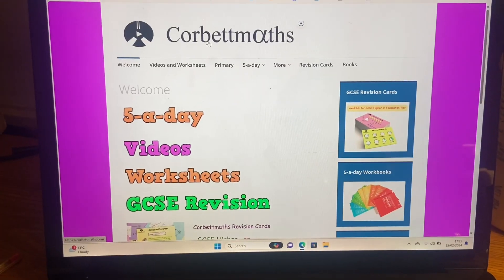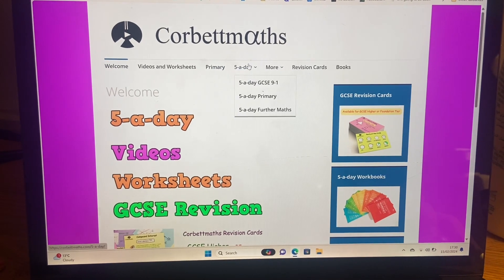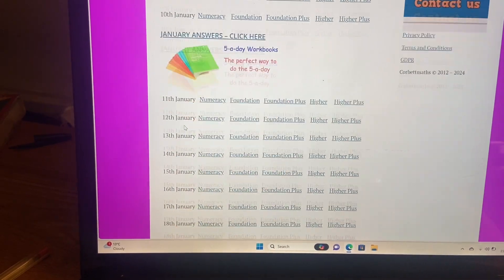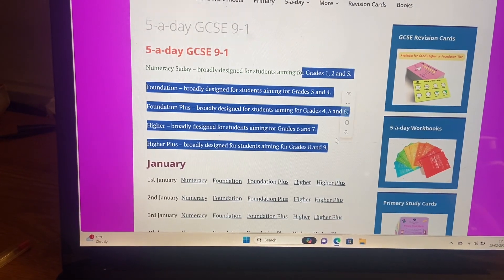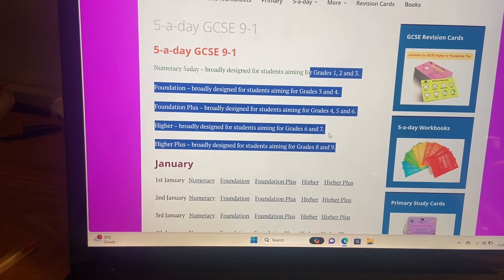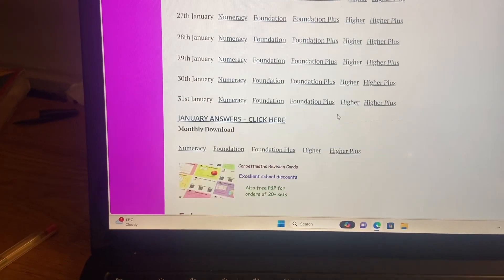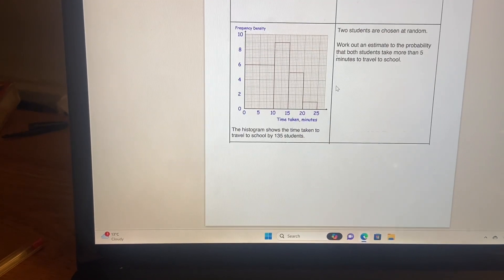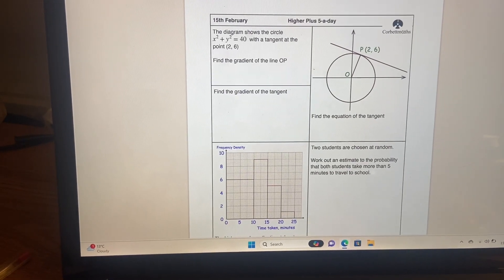How to get a 9 in GCSE maths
Here is my spreadsheet available to buy

Please remember to leave any comments, and I will try to answer them all.